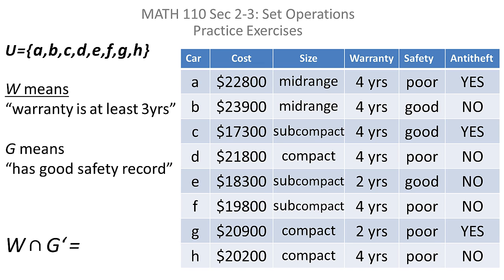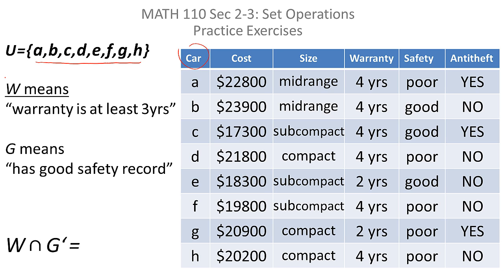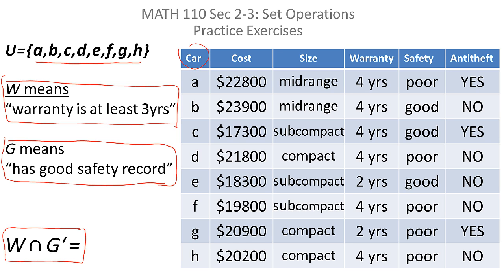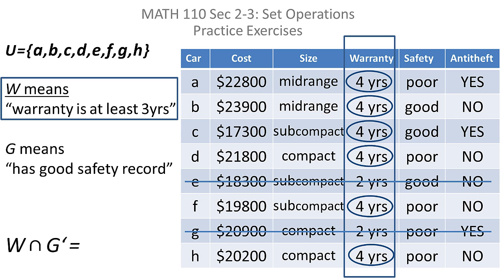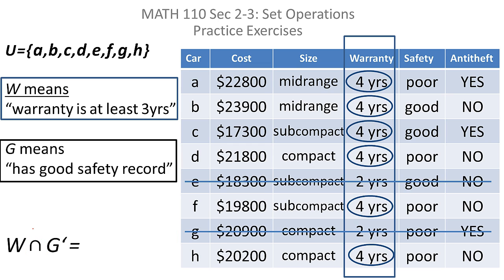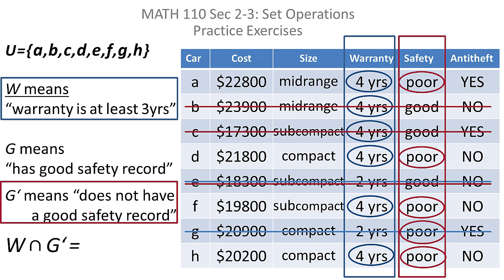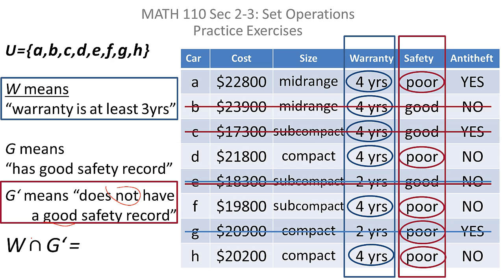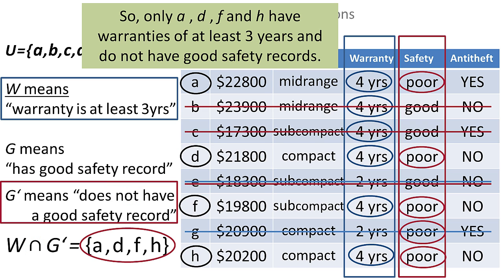Sets: Set Operations using tabled data